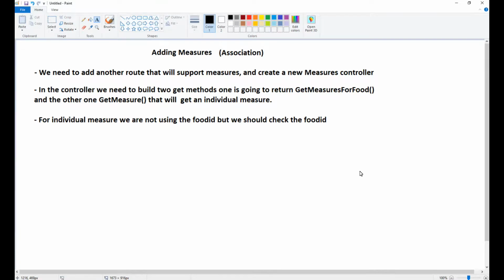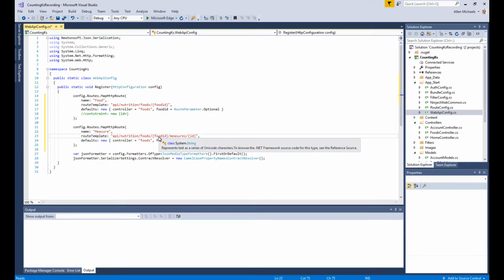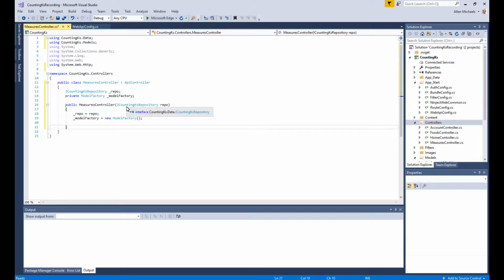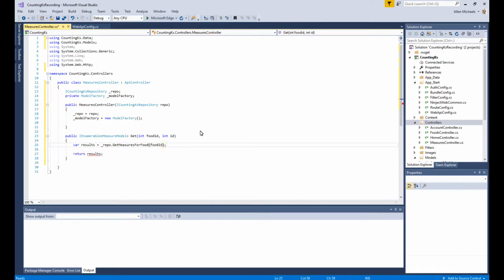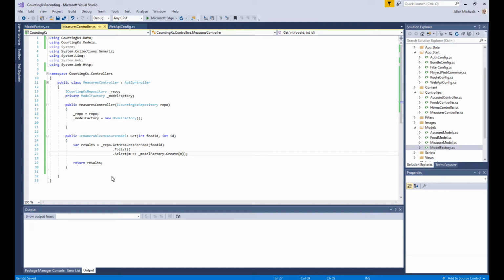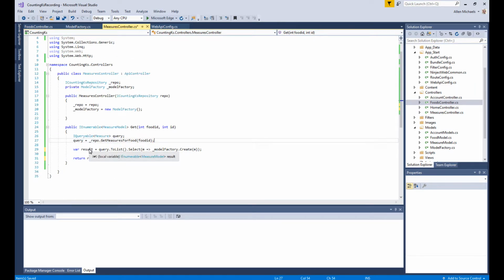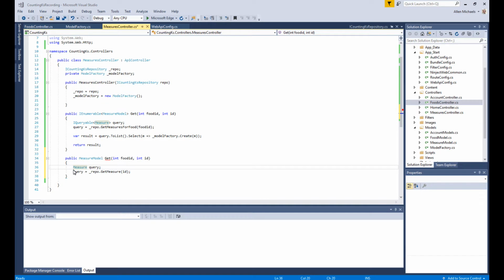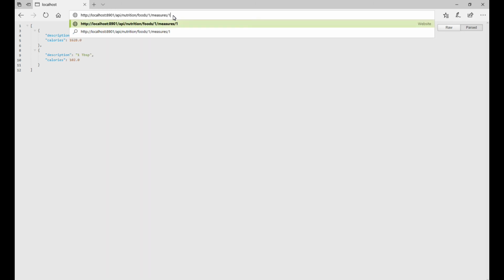Adding Measures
Expanding the API to include food measures